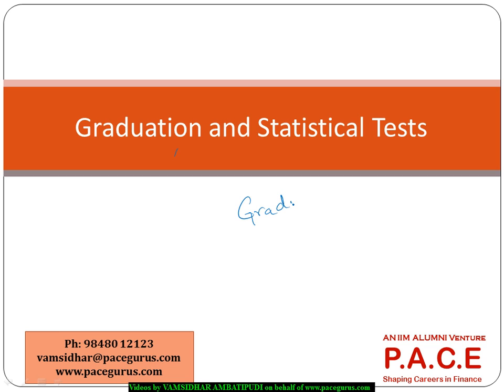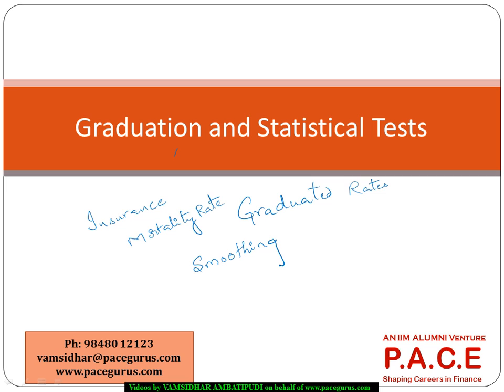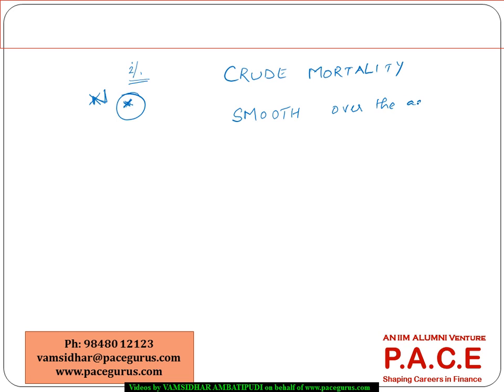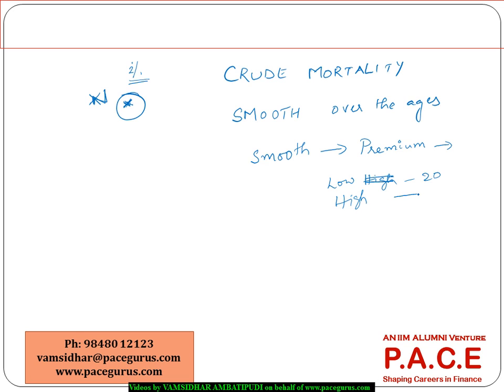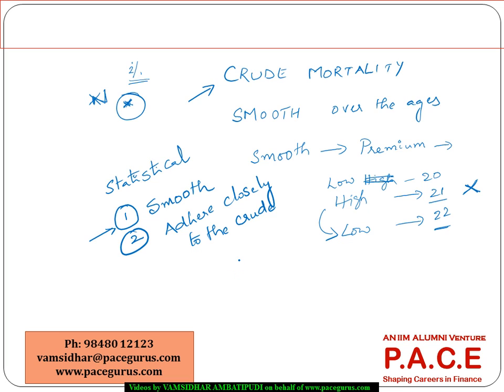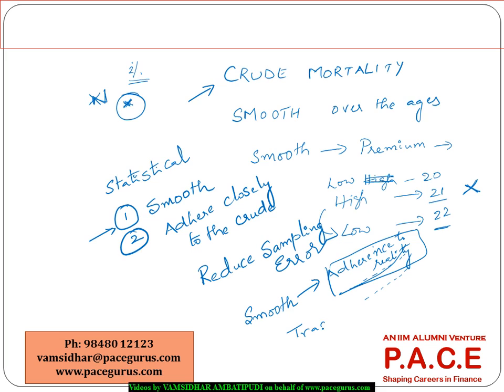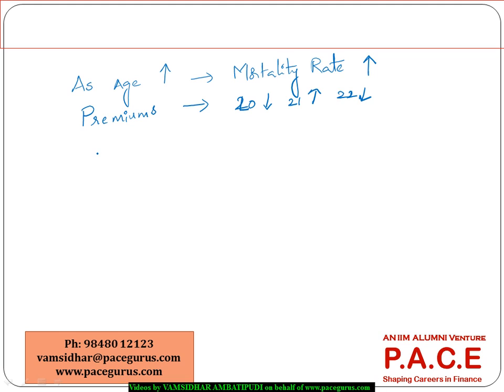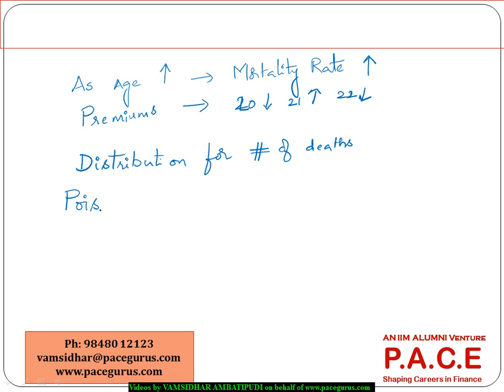Graduation and Statistical tests Concepts in CT4 Models